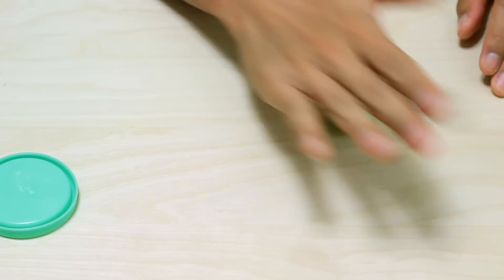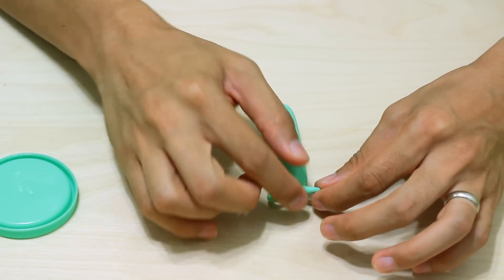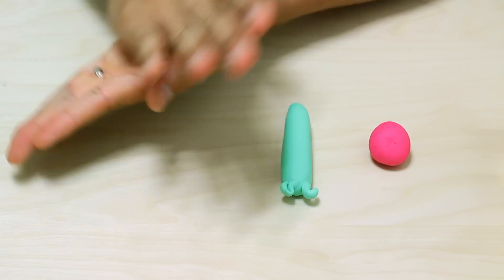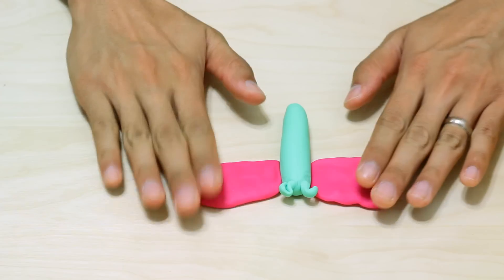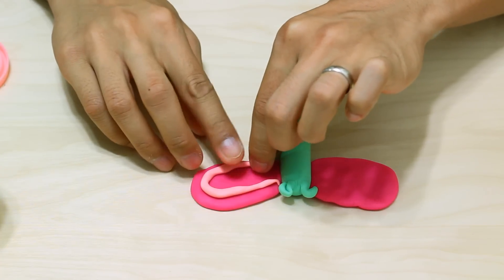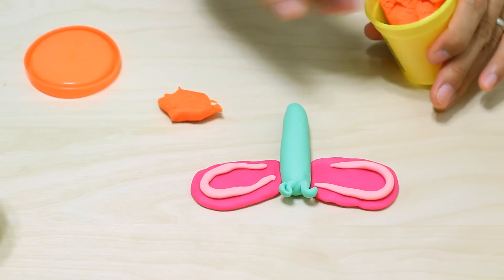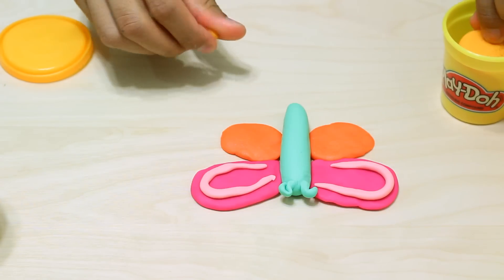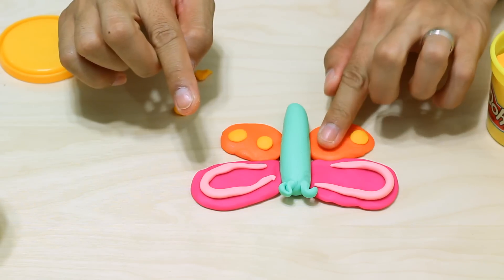Play-Doh Butterfly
Make this cute and easy butterfly with your favorite Play Doh colors!

Music played by me :)